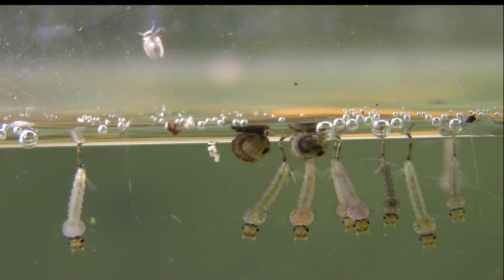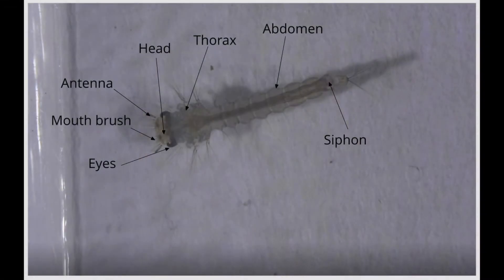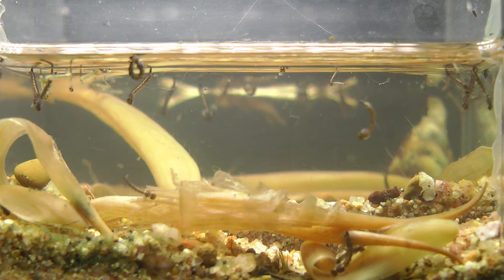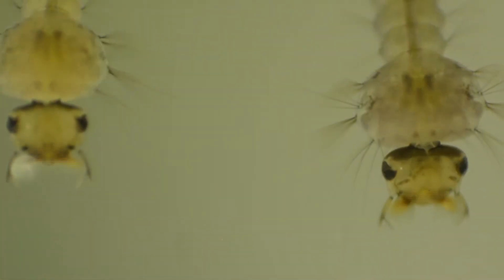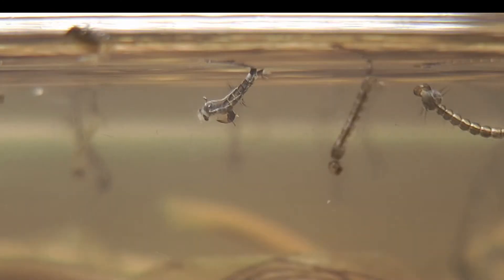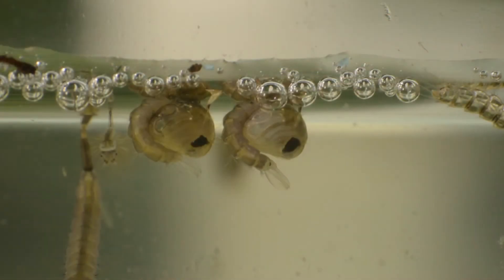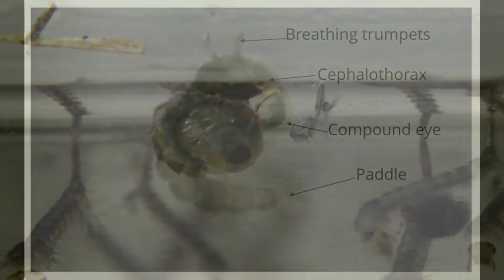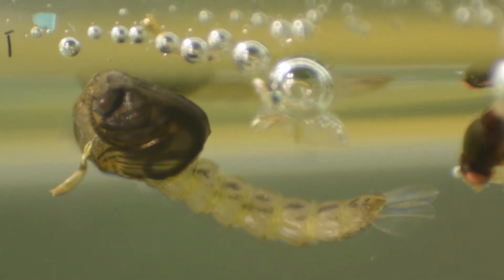Vampire mosquitoes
Mosquitoes  are a part of natures system, wiping out a species of mosquito could leave a predator without prey, or a plant without a pollinator. As part of their useful role, the larvae of mosquitoes live in water and provide food for fish and other wildlife, including larger larvae of other species such as dragonflies. see the mosquitoes life cycle.